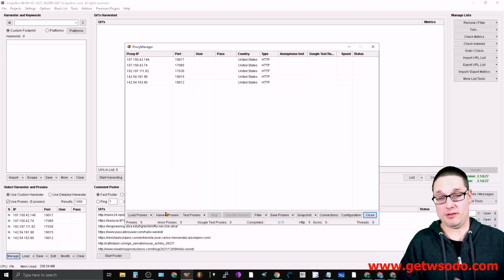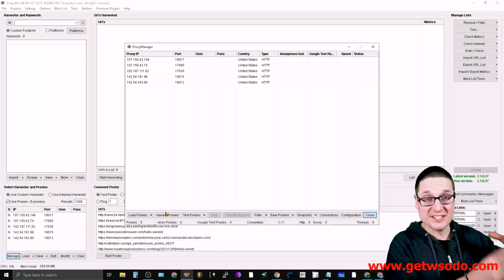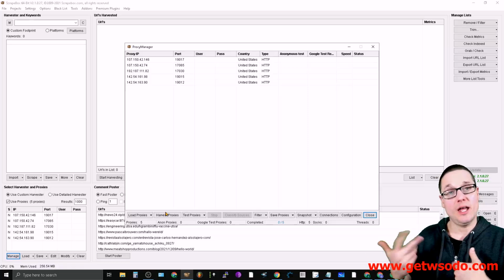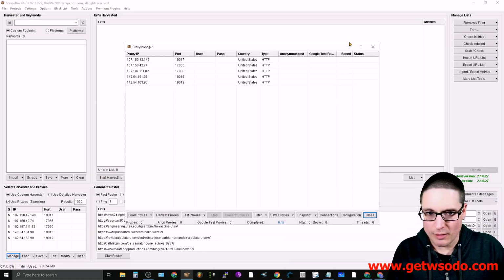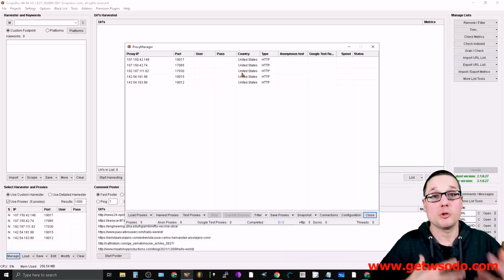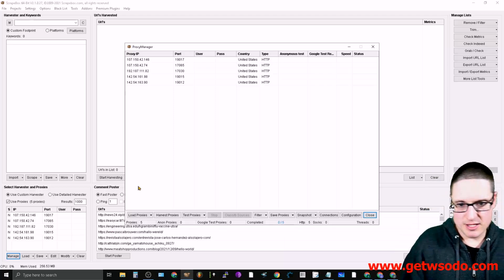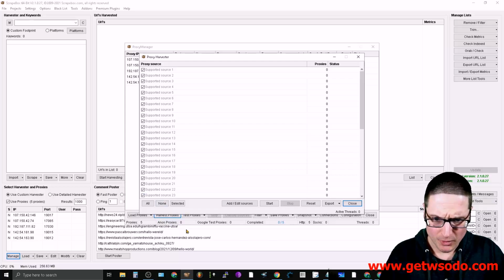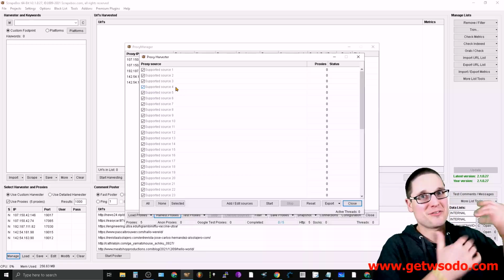03 Proxies for email scraping